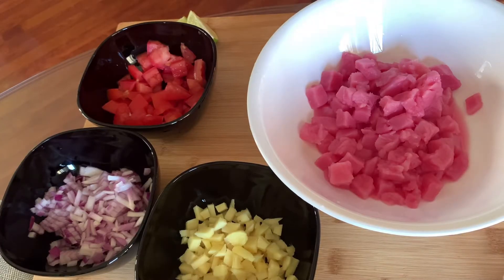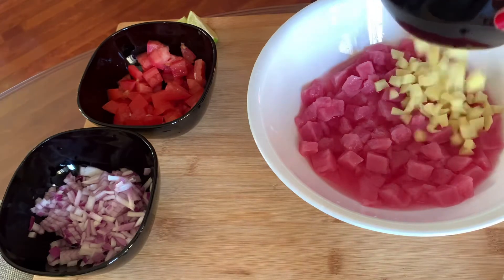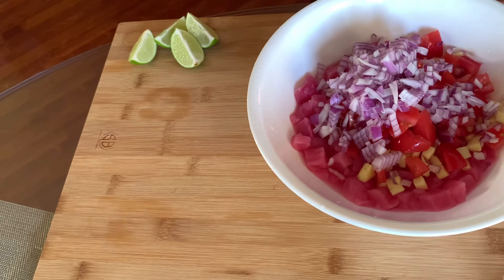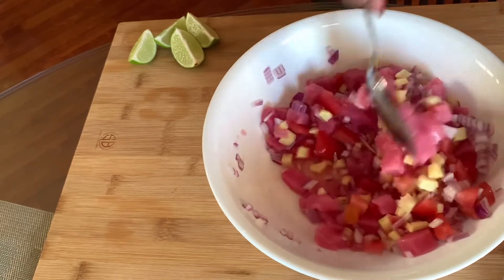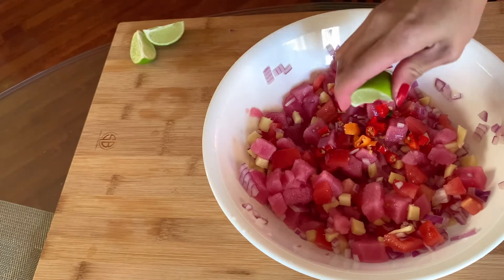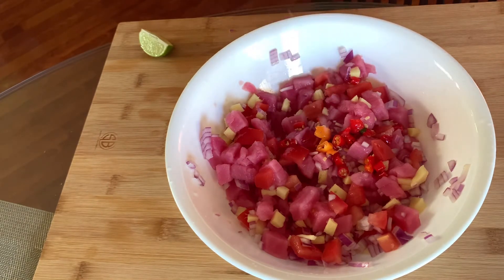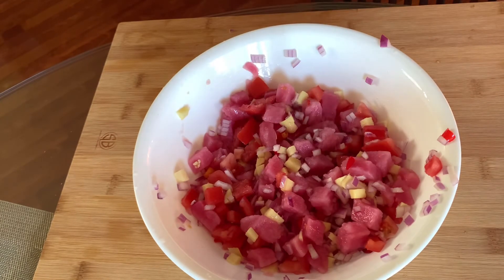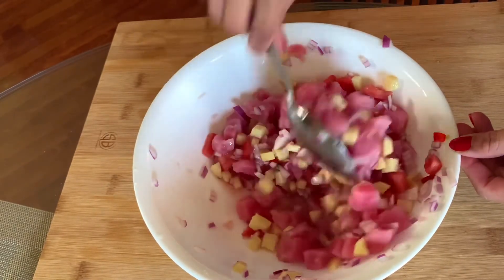KINILAW NA TUNA FOR DINNER || Rosekait channel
KINILAW NA TUNA yummy pinoy food ||rosekait channel